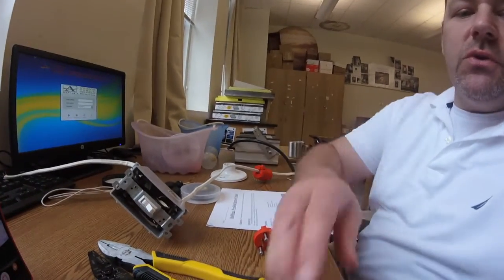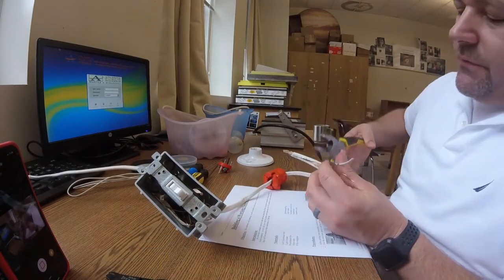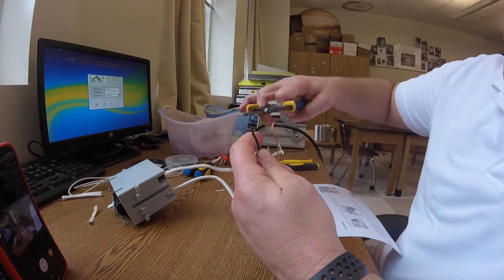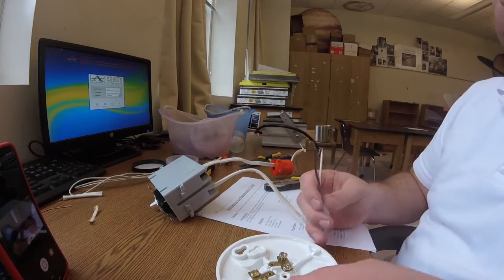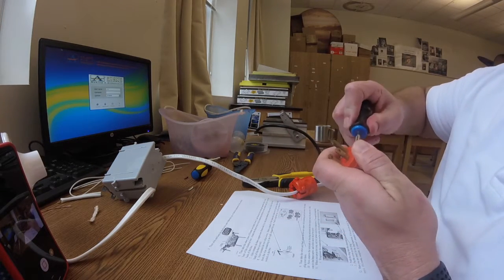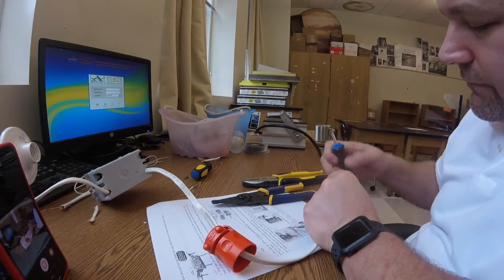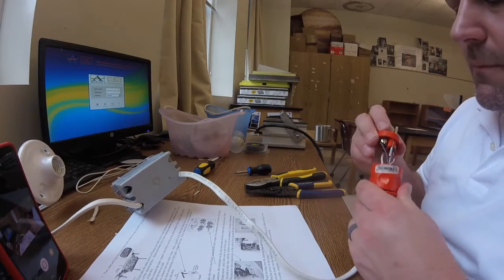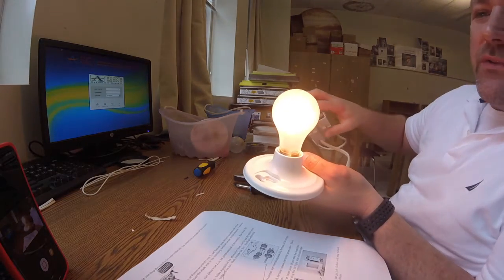Building a Working Circuit Lab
This is a visual example of Sellers' class "Building a working circuit lab" for Scientific Research.